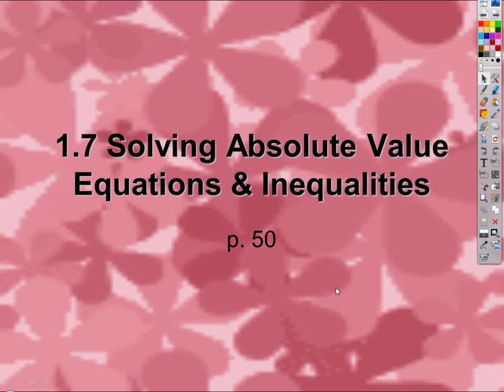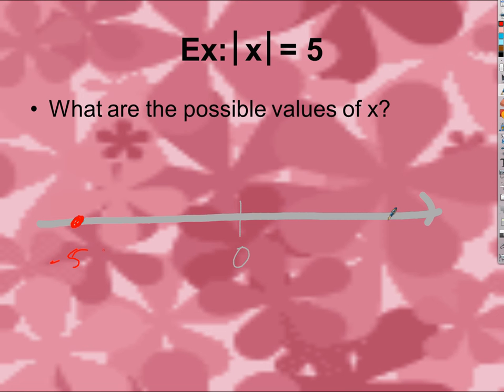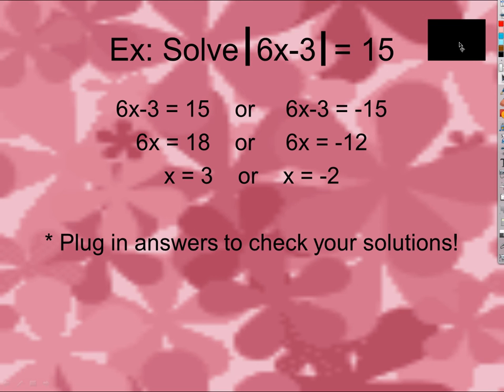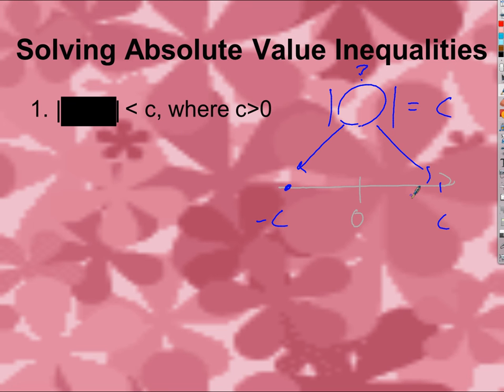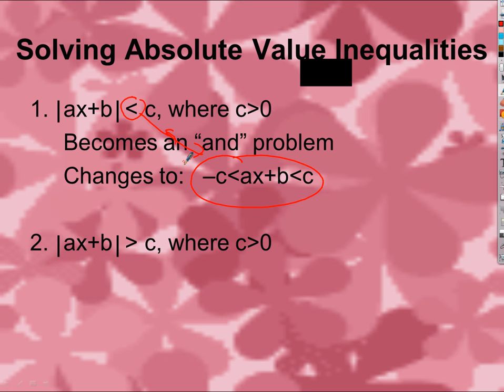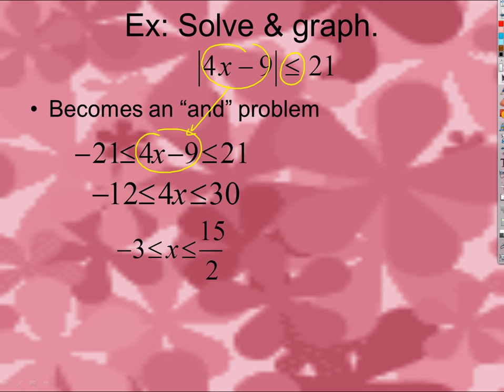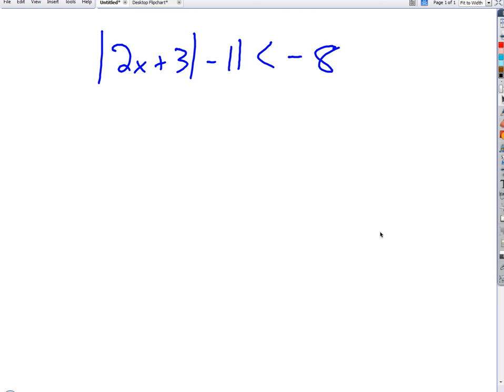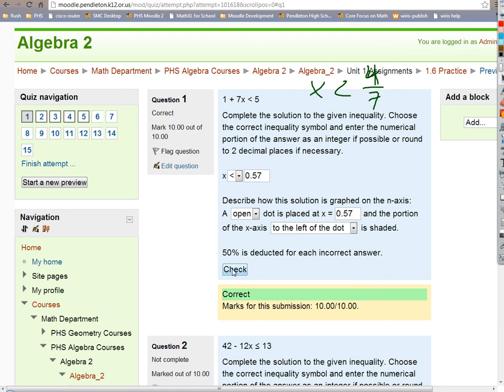2012 10 01 P4 1 7